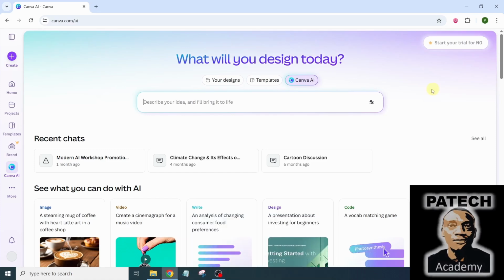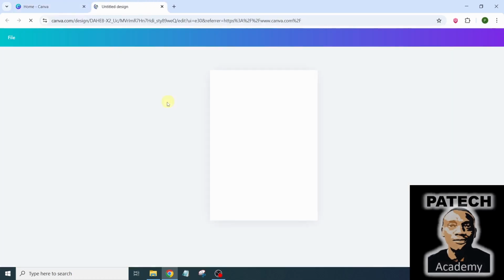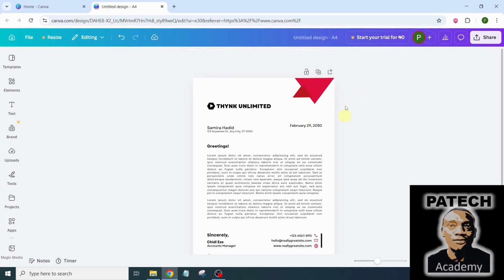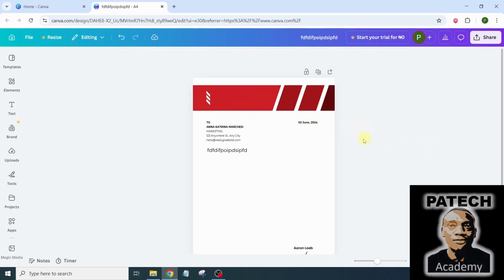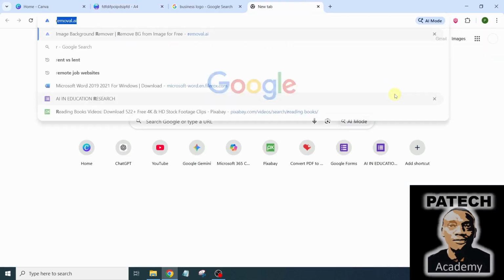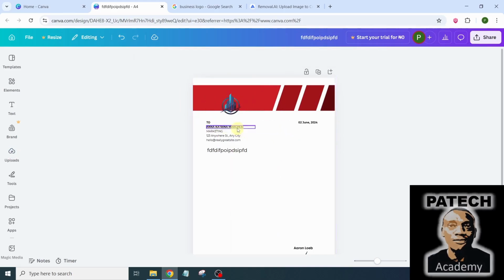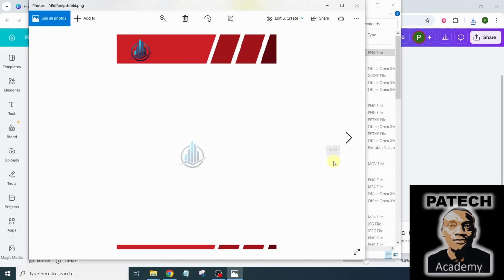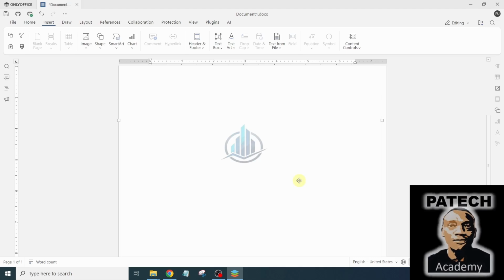How to Create a Letterhead with Logo in Canva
This video shows how to create a letterhead with a logo in Canva. You will also learn how to use a simple and free AI tool to remove image background so your logo will pop up well.